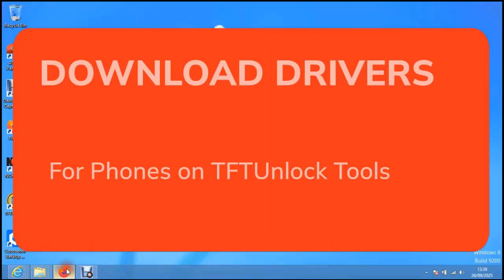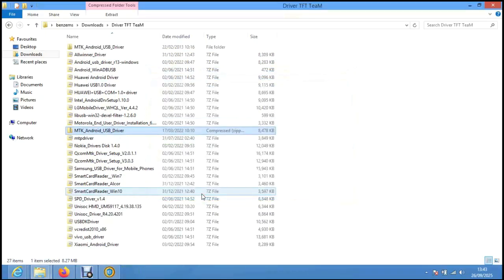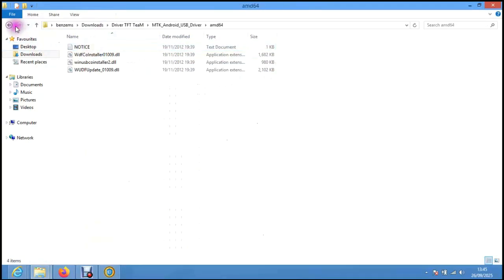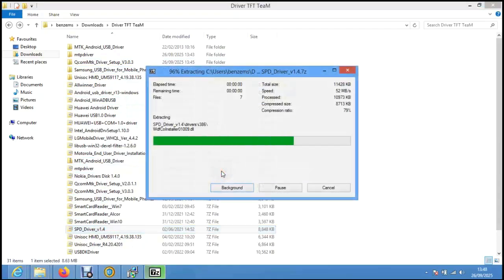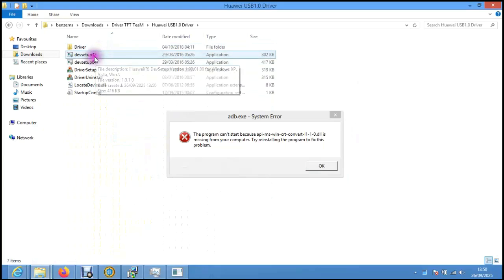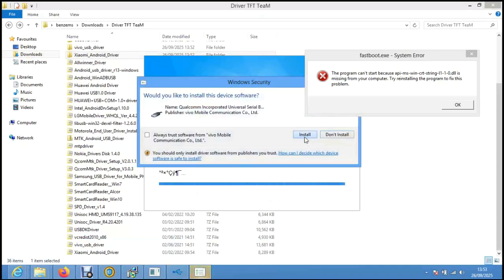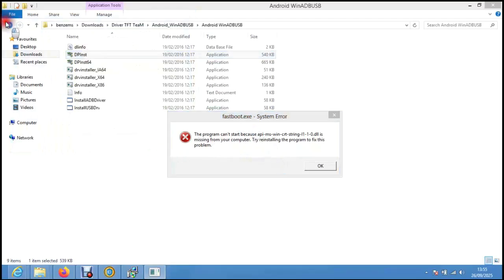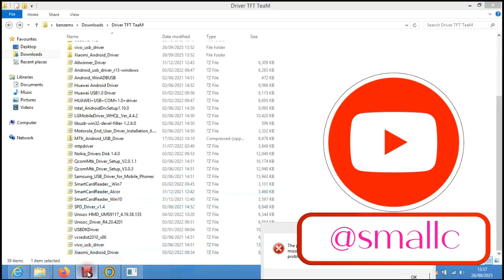How to Download and Install Free TFT Unlock Tool Drivers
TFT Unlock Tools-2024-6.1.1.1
 XIAOMI Fastboot Auth - Server
[FB] REBOOT EDL - Token ID & Ubl (Without Credit)
 META [META] READ INFO
[META] ERASE FRP
 [META] RESET MICLOUD
 [META] FACTORY RESET
[META] RESET MICLOUD SIDELOAD
 [Fixed] ERASE FRP New Function
Mi Flash FASTBOOT [Added]
Disable Micloud [Added]
Micloud Rom [Added]
Reset Micloud [Added]
Erase EFS EDL 9008 [Added]
Server (Xiaomi Devices EDL Mode Without Auth, Without Credit)
Qualcomm New Support Flash
[OFP | XMI | FULL DUMP] Read/Write Firmware, Format,Erase,
Partition Manager Factory reset | Erase frp | Readback | Flash | Reset Micloud | SAFE FORMAT
 Set Boot A | Set Boot B | Unlock Bl | Restore Efs | Wipe Efs |Backup Efs Erase
Huawei ID | Full Dump Server Auth (XIAOMI/OPPO/VIVO/SAMSUNG/HUAWEI/MEIZU/) SAMSUNG New Samsung Galaxy A20s [SM-A207F]
 Samsung Galaxy A52 5G [SM-A526U] Samsung Galaxy A71 5G UW [SM-A716V] Samsung Galaxy Note10 [SM-N970U]
Samsung Galaxy Note20 Ultra 5G [SM-N986U U5] Samsung Galaxy S21 Ultra [SM-G998U U9] Samsung Galaxy S21 PLUS 5G [SM-G996U U9]
OPPO New Oppo A3s [CPH1803] Oppo A3s [CPH1853] Oppo Reno 5 5G [CPH2145]
 Realme X50 5G [RMX2144] Realme Q3S 5G [RMX3461] Realme X9 Pro [RMX3363]
One Plus 7 Pro V1 [GM1917] One Plus 8 Pro [IN2020] One Plus 8 [IN2013]
One Plus 8T V1 [KB2001] One Plus 9 Pro [LE2120]
One Plus Nord N10 5G [BE2029] One Plus Nord N200 5G [DE2117] MEIZU New Meizu 16 Plus [M1892] Meizu 16S [M1971]
Meizu 16S Pro [M1973] Meizu 16T [M1928] Meizu 16TH [M1882] Meizu 16X [M1872] Meizu 18S [M2182] Meizu 18 Pro [M2191] Meizu 17 Pro [M2091]
Meizu M15 [M1871] SPREADTRUM [Fixed] Bugs,Issues [Enhanced/Improved] Unisoc Protocol [Add] BOOT DEVICE NOKIA [ADB] NOKIA MDM BYPASS 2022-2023